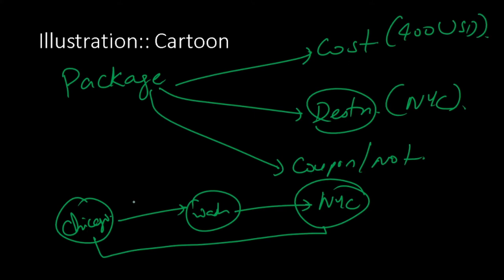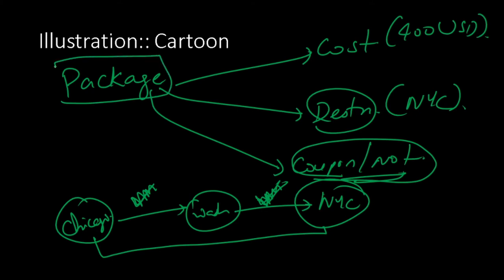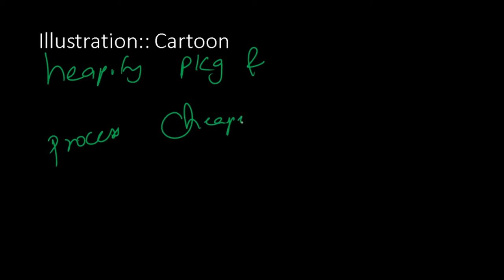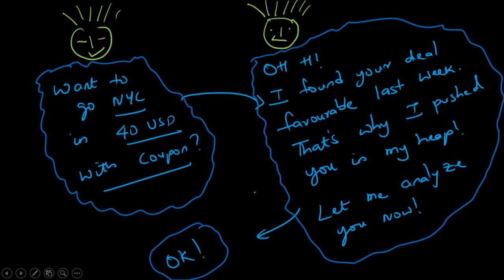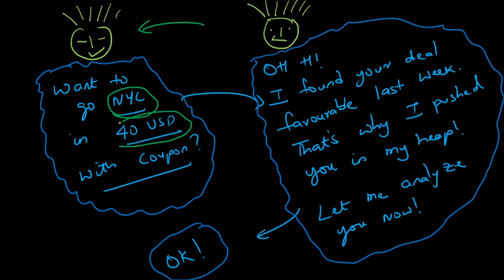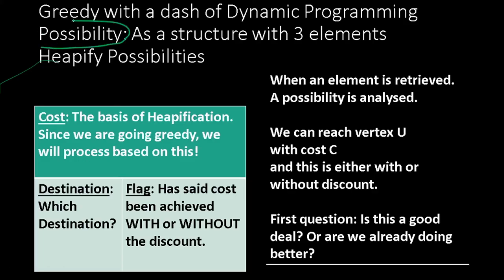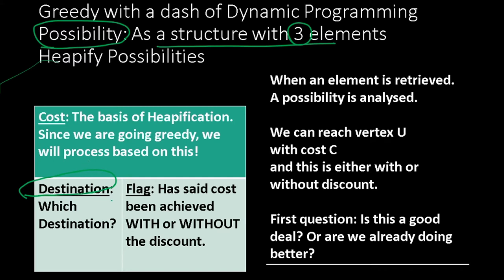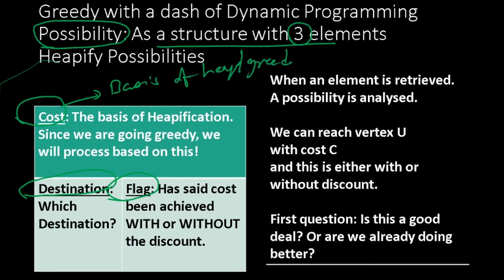12 Graph Theory:: Dijkstras with CSES 11 Flight Discount (1195) Single Source Shortest Path Modified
Your task is to find a minimum-price flight route from Syrjälä to Metsälä. You have one discount coupon, using which you can halve the price of any single flight during the route.